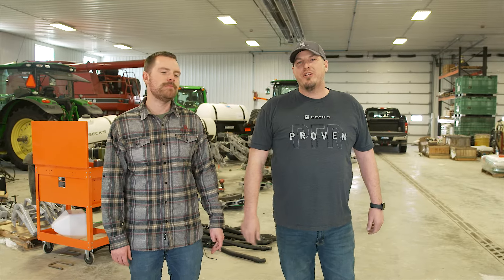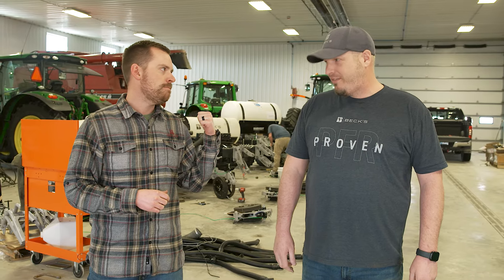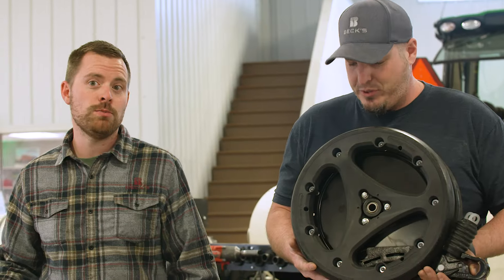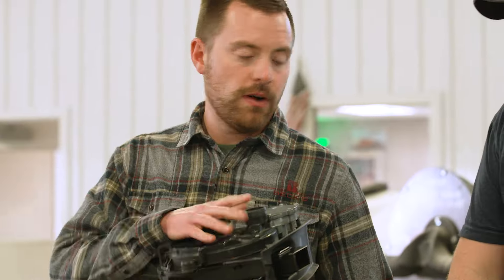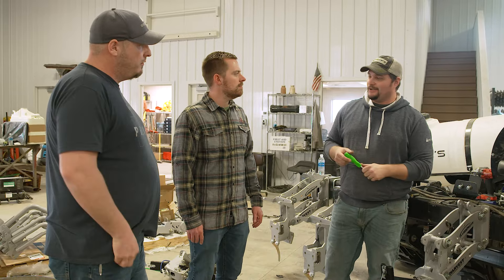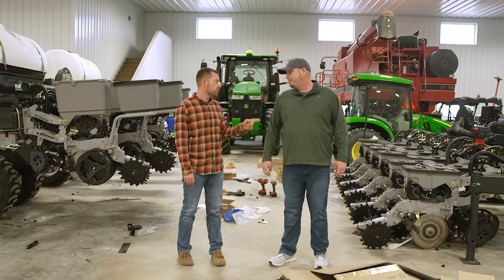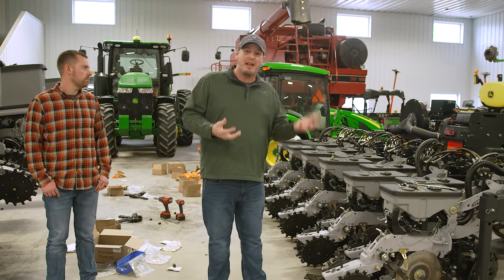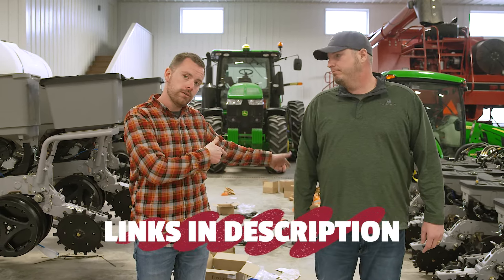Build A Planter With PFR | The Dig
Looking to improve your planter performance? In this video, we take you inside the Beck's Hybrids PFR shop as we build out our new planters for the 2024 season!  We'll be showcasing the exciting upgrades we're making to our planters, including:

Yetter Poly Twister Closing Wheels for improved seed-to-soil contact 2x2x2 Row Cleaners by Conceal for exceptional residue management Precision Planting vSet Meters with electric drive for accurate half-speed planting Larger Seed Boxes to handle more seeds and improve planting efficiency. We'll also hear from Tyler and Alex from the Beck's Hybrids team as they discuss the unique challenges of repurposing a planter from the 400 Bushel Challenge into two separate units, one for each of our locations.

Ready to take your planting operation to the next level? Watch this video and see how Beck's Hybrids is building planters designed for maximum performance!